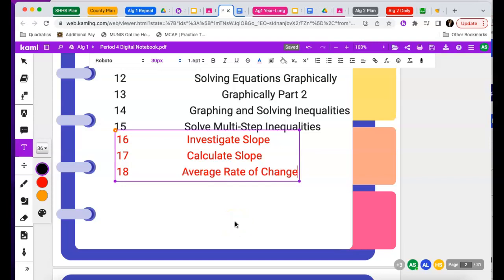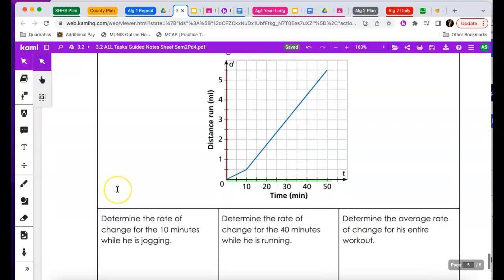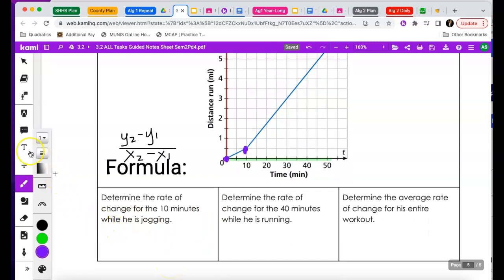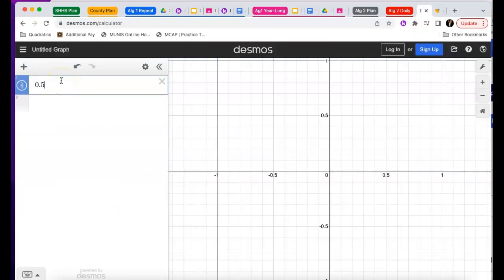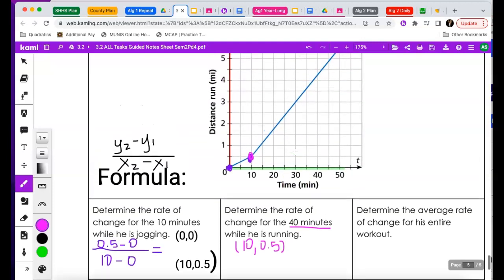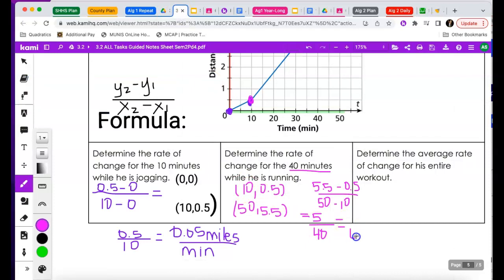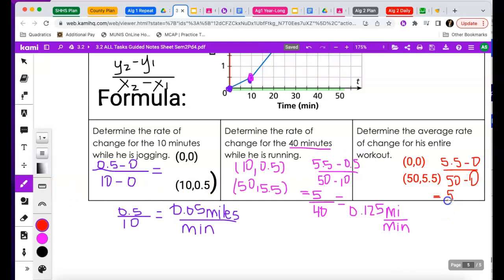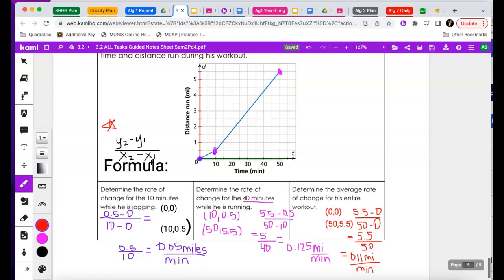Average Rate of Change